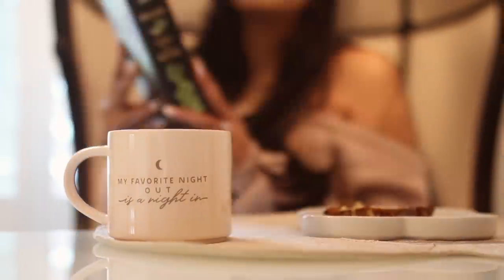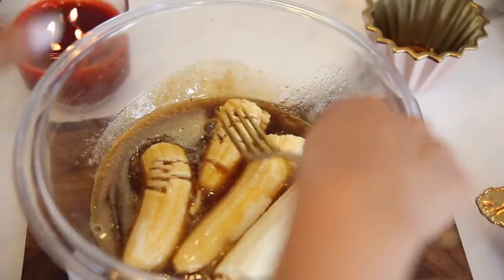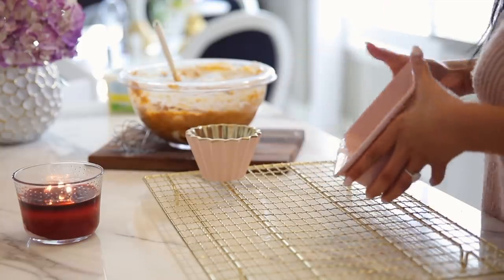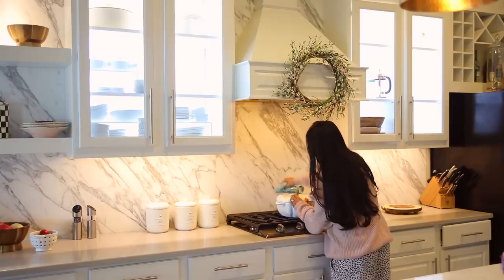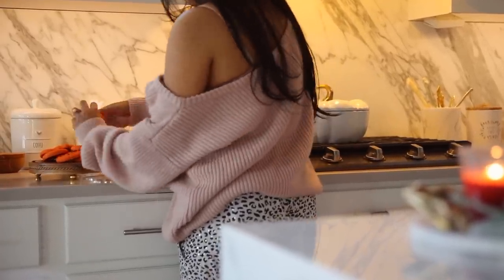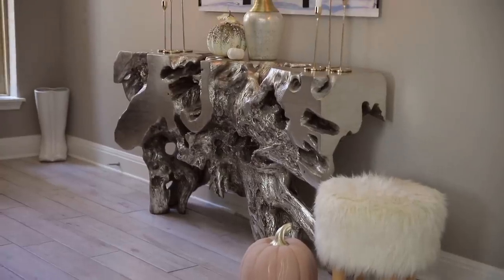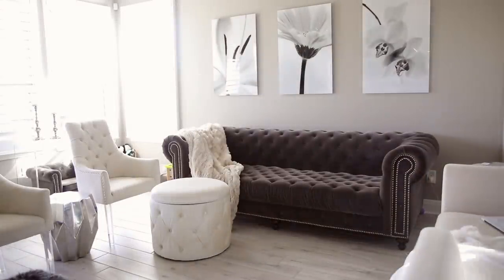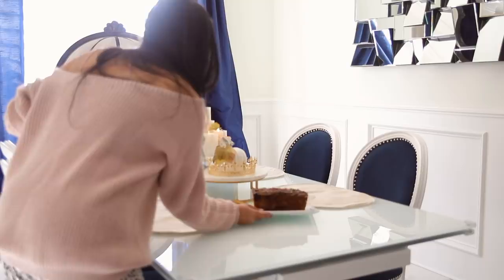Fall Decorate, Clean & Bake With Me! ! iHeartFall Ep 17 MissLizHeart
Clean & Bake With Me! !! I am sharing a fun first day of fall video where I bake a pumpkin banana bread and decorate my house for the fall time!

My adjustments- I used maple syrup instead of honey and coconut oil instead of vegetable oil. I also reduced the temperature to 325 degrees and baked for 1 hour and 30 minutes. You may need to bake it up to 2 hours, you’ll know it’s done when you can stick a toothpick and it comes out mostly dry (it won’t be fully dry but it also shouldn’t be super doughy) If you notice the top is browsing but it’s still not fully cooked in the center then lightly cover the top with foil and check it every 5 minutes
*Most of the recipes I share on my channel are my own recipes but every now and then I recreate ones that I find online and That’s why I leave the link to the original recipe instead of the list of the usual list of ingredients*

Seen in this video

Baking and cooking  supplies
Pink bread pan
Flower vase
Pumpkin Dutch oven
Tea kettle
Gold cooling rack
Pink cupcake bowls
Pink mug
Gold candlesticks
Flameless candles more affordable set
Maple leaf branch
Marble cake stands

Furniture & decor
Leopard pillows similar

Outfit
Sweater similar

if there are links missing just refresh the page, I’m working on them right now :)

xo Liz